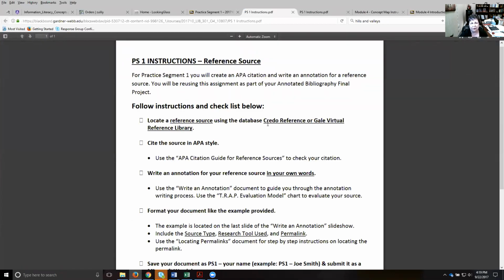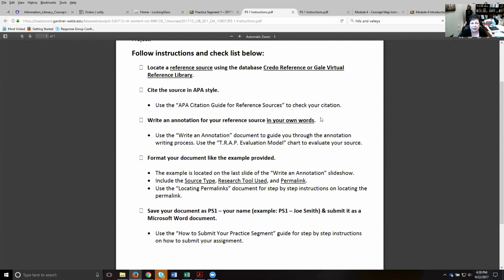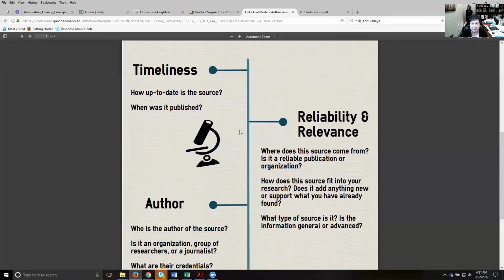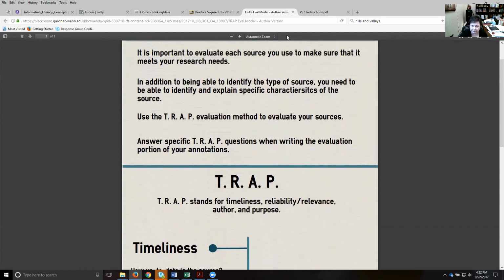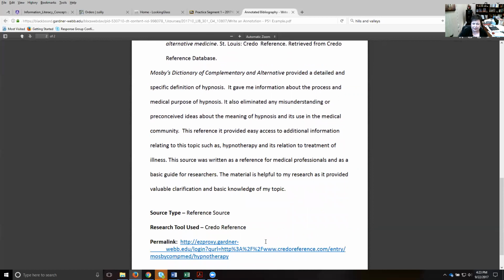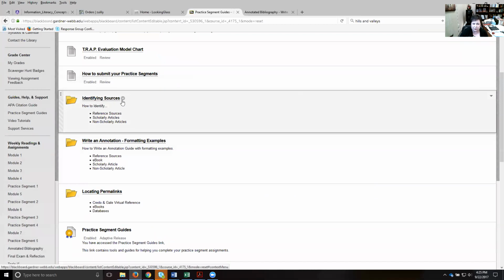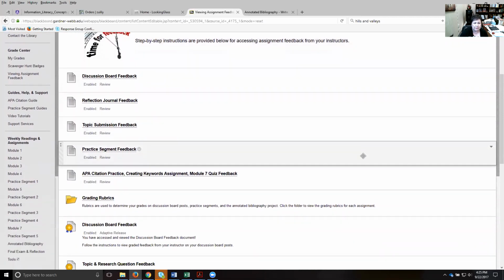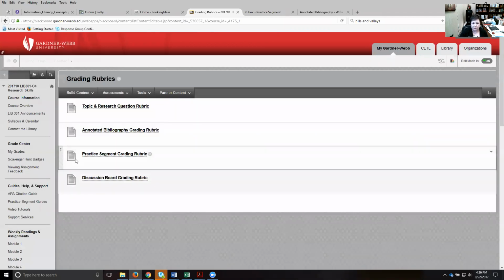LIB 301 PS1 Roby f2017